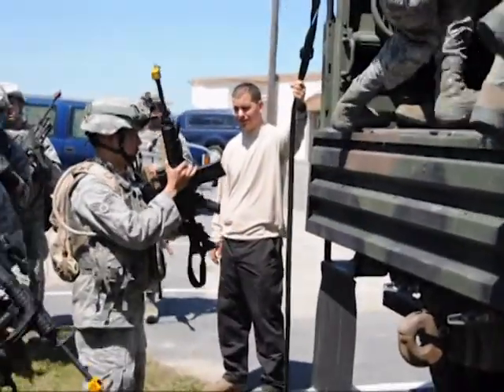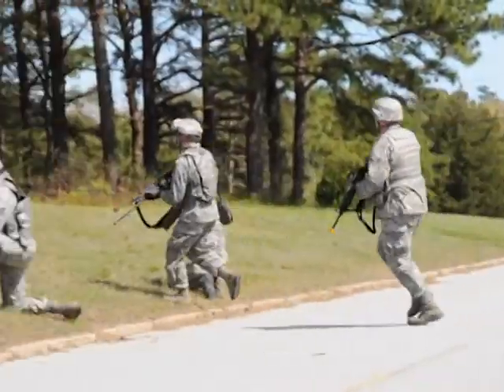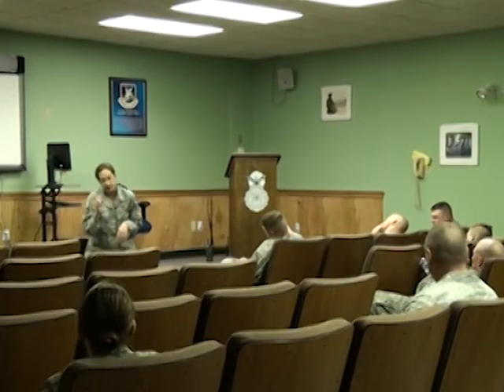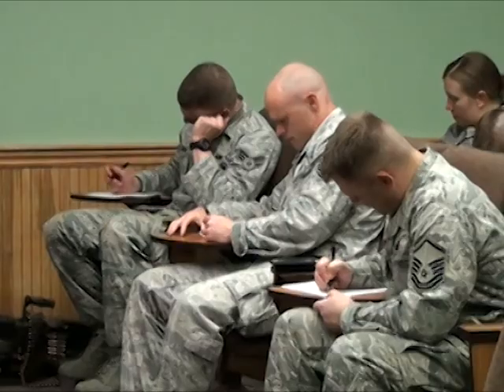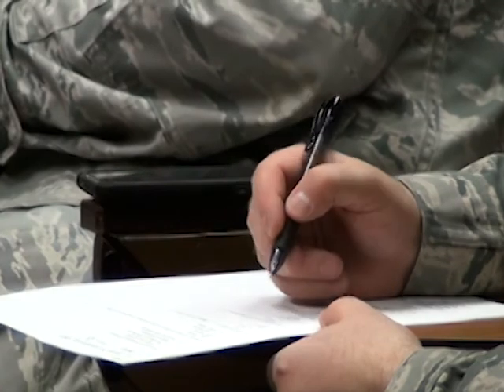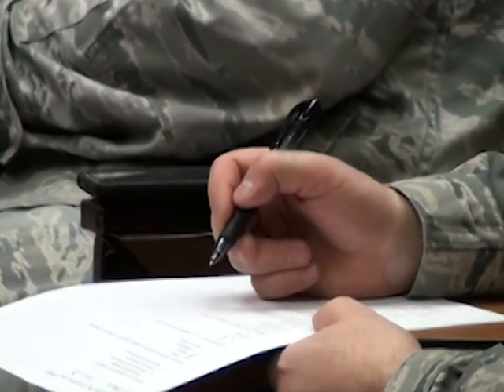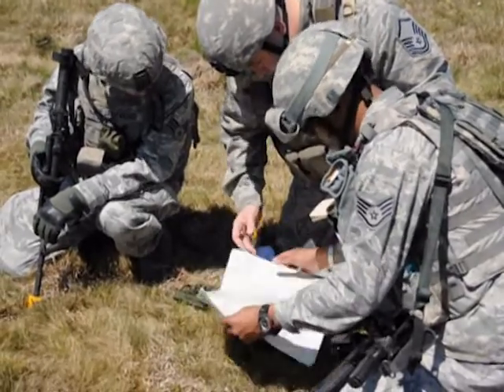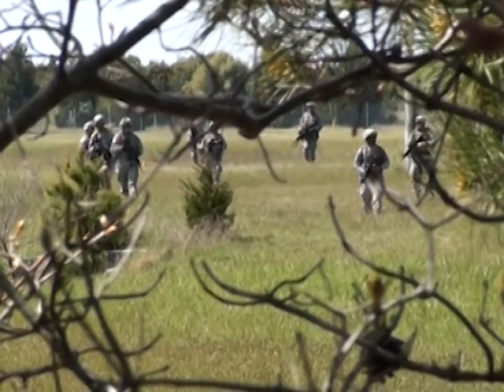102nd Security Forces provide combat readiness capability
OTIS AIR NATIONAL GUARD BASE, Mass. -- The 102nd Security Forces Squadron conducted annual combat readiness task training here May 6-7, 2012, to ensure the squadron remains highly prepared in deployment operations and tactics.